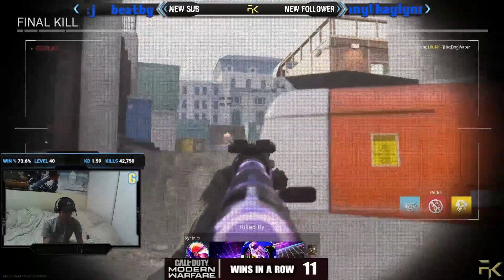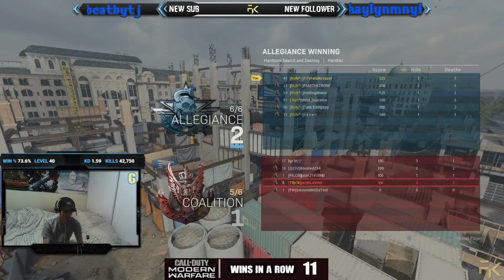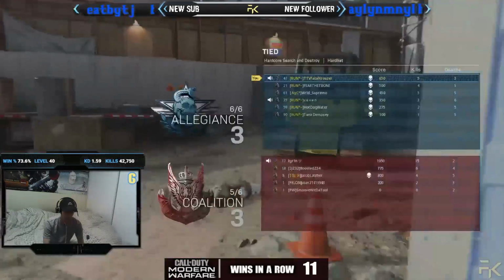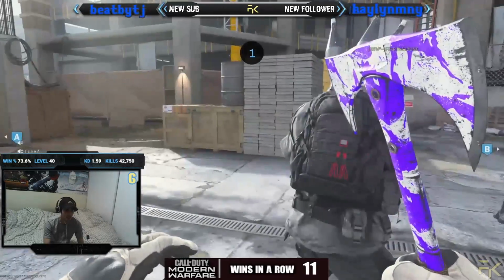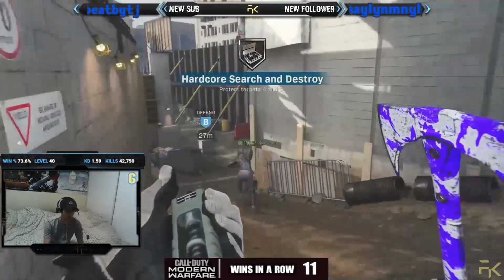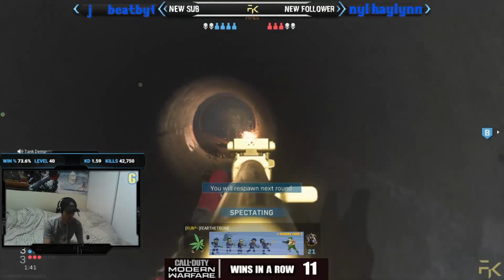Dark Matter Ultra Camo in Modern Warfare Lobbies! Huh?!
Send me stuff:
1900 Eglinton Ave E
RUAG-W9FO-Penguin Pick-up
Scarborough, ON
M1L 2L9